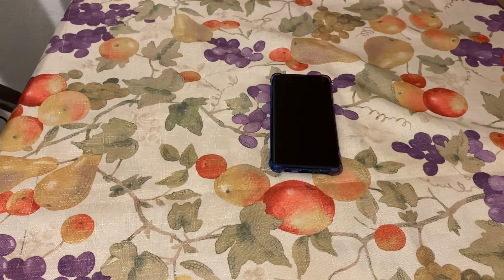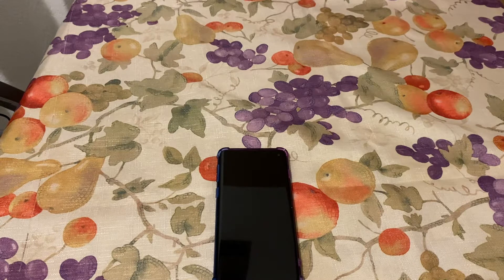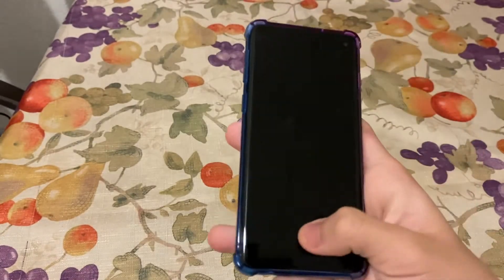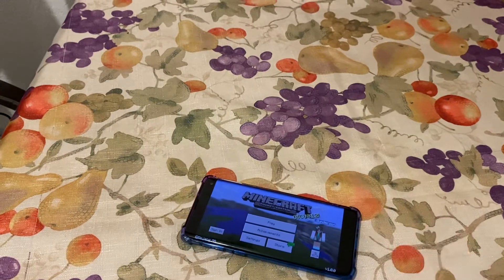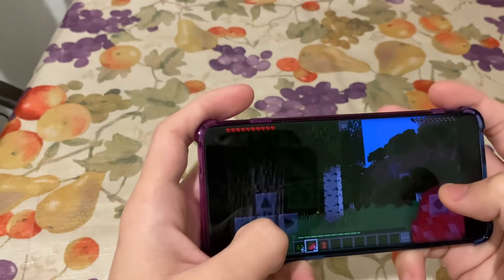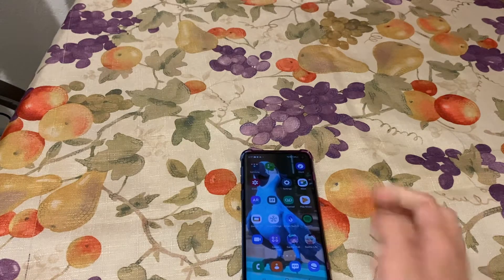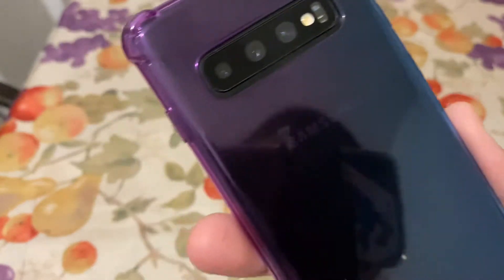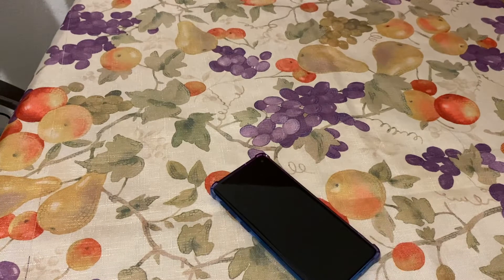My Samsung galaxy s10 review